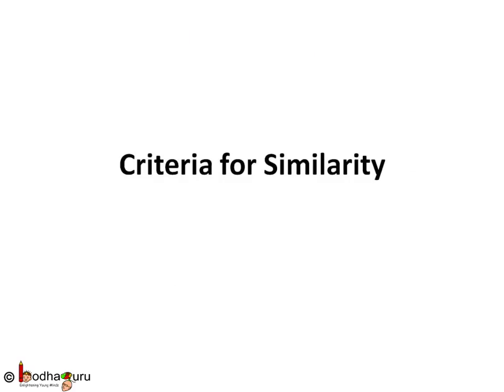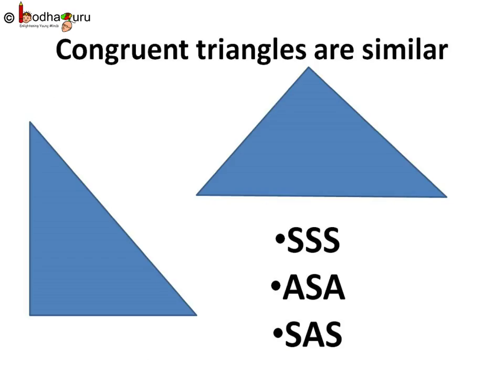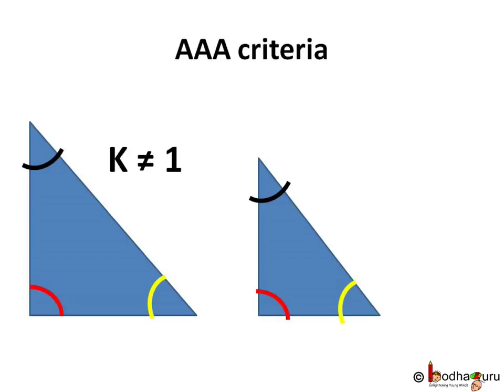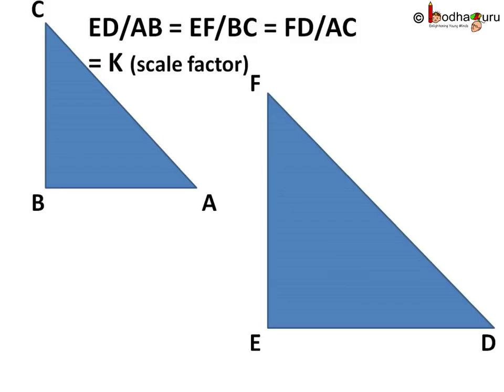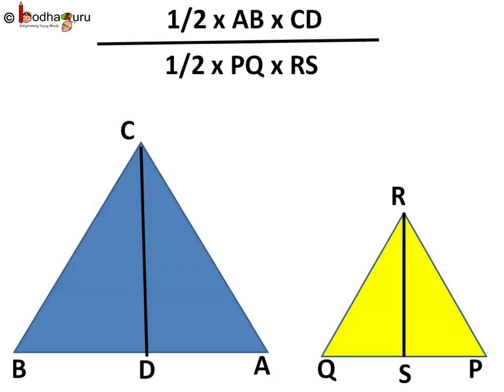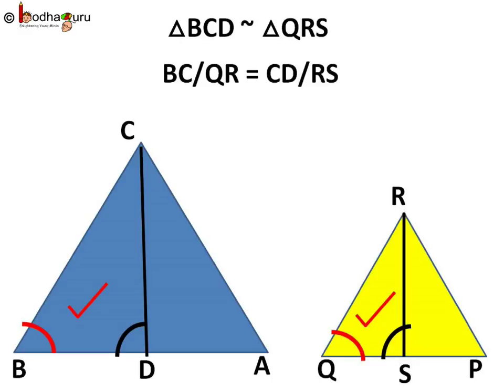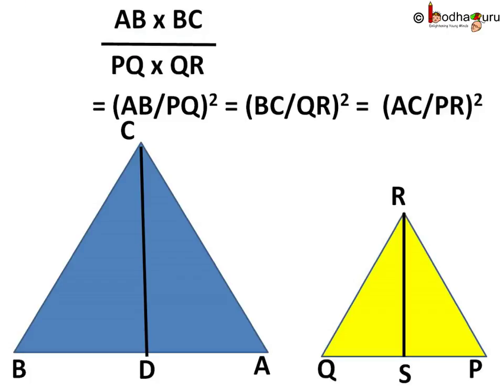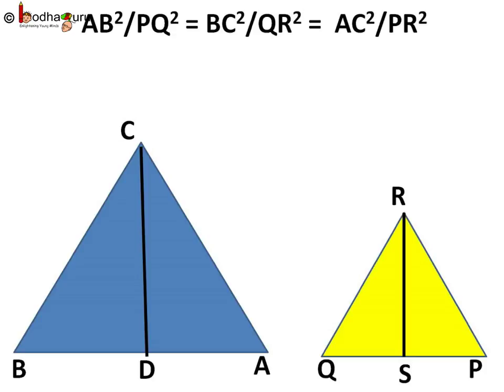Maths - Relation Between Similar Triangles - Triangles Part 3 English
This Maths video explains  what is the relation between similar triangles.This video is meant for students studying in class 9 and 10 in CBSE/NCERT and other state boards.
Team BodhaGuru